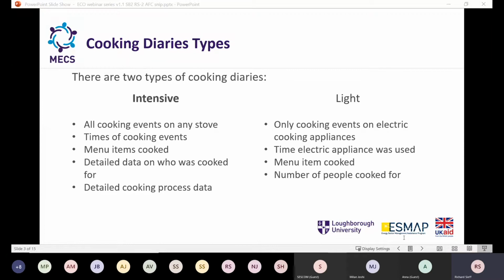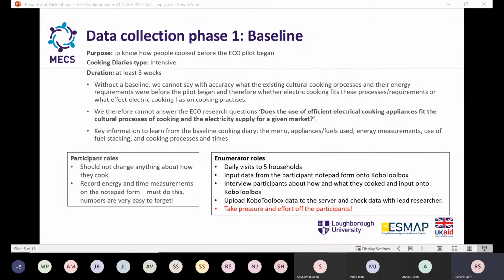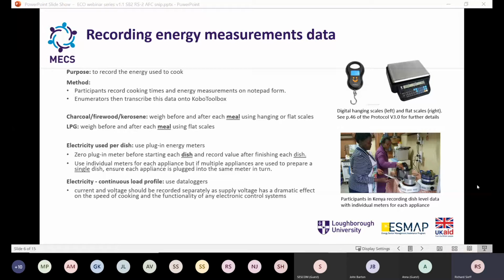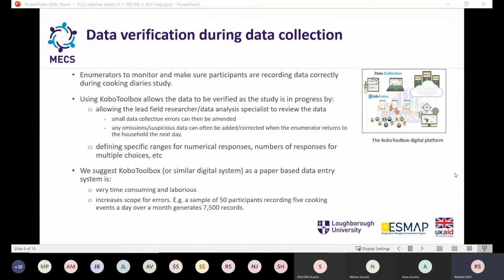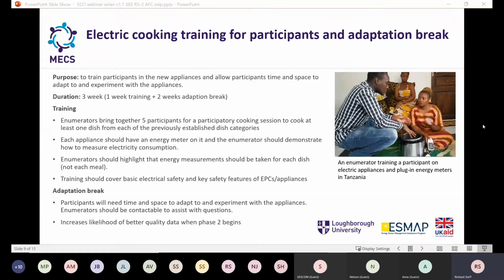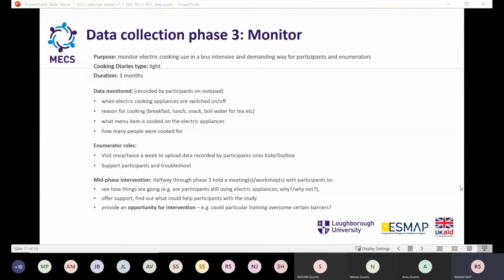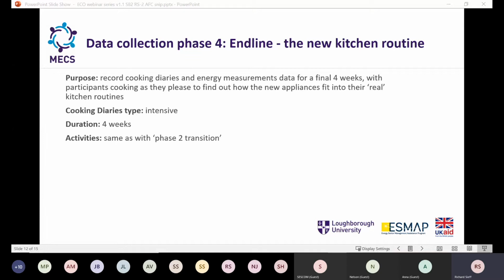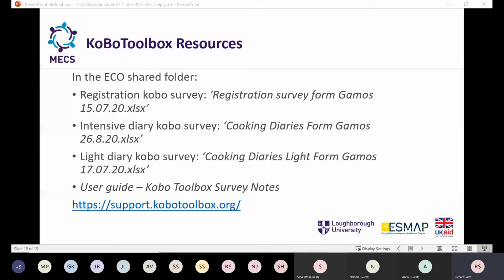MECS ECO Webinar 3: Data collection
This MECS Electric Cooking Outreach (ECO) video summarises data collection for Cooking Diaries studies.